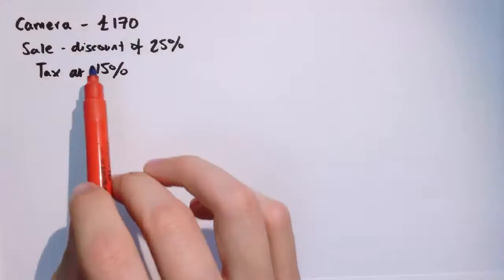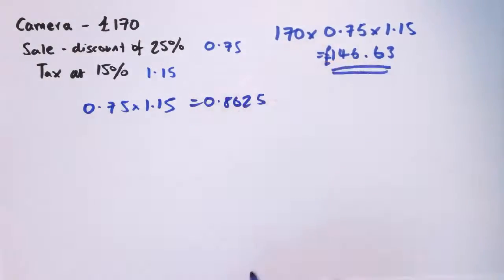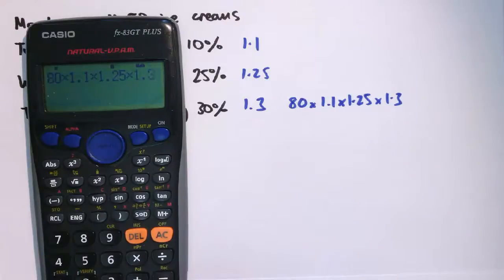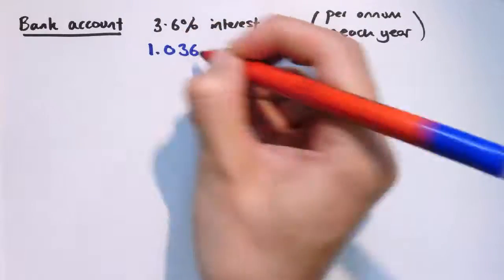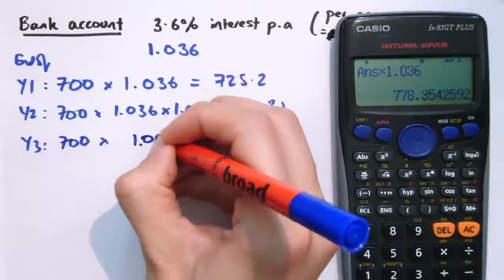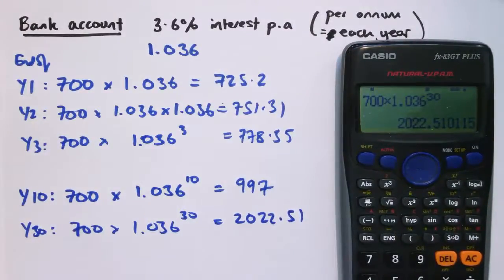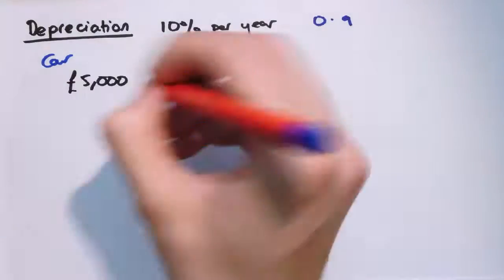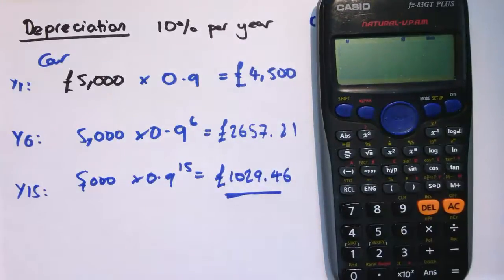Compound Scale Factors, Interest and Depreciation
Support me on Patreon Learn how to use scale factors to solve compound problems, for example when the same percentage increase or decrease is applied each year for a number of years